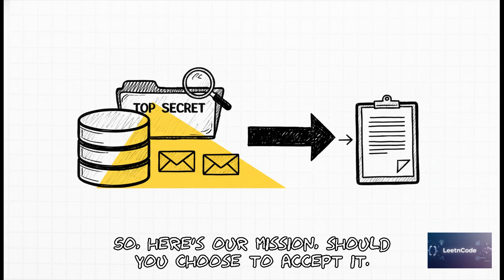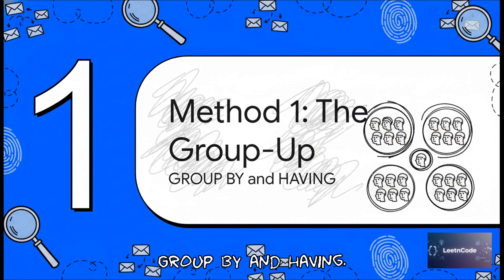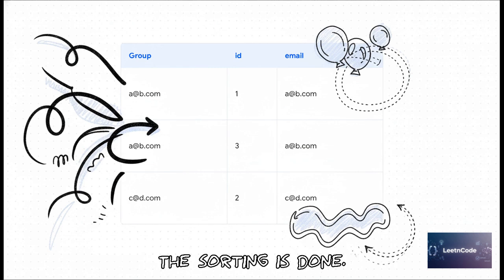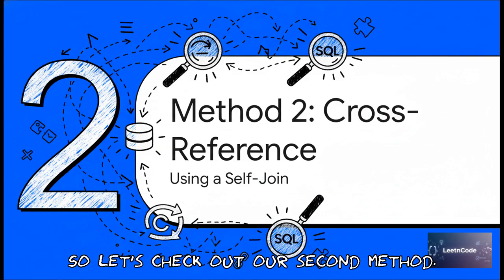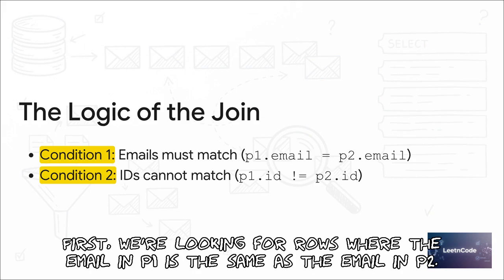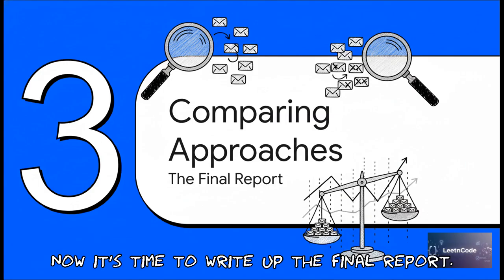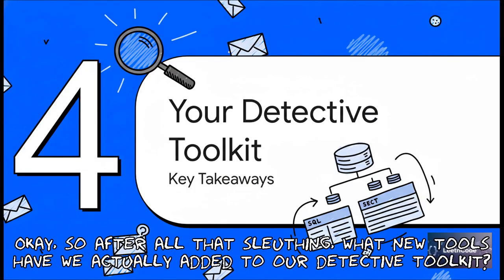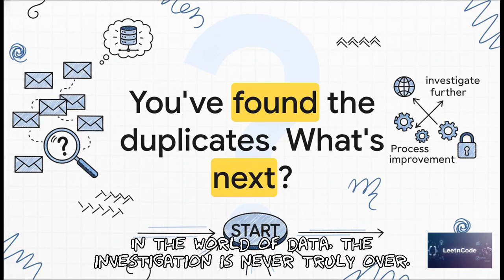AI Assisted Cracking of LeetCode Cracking Duplicate Emails